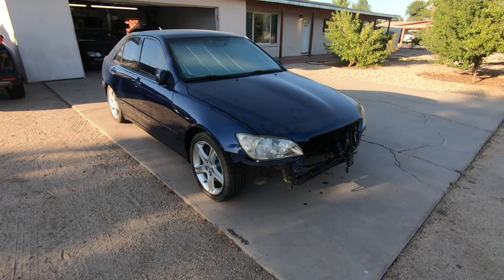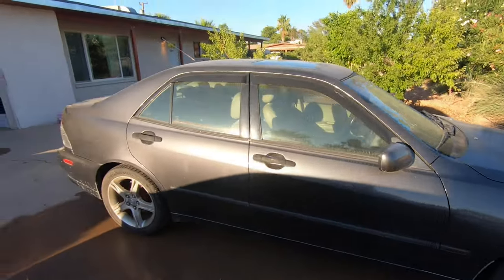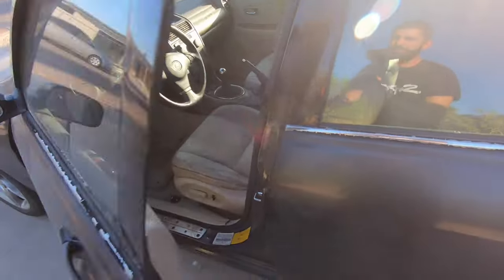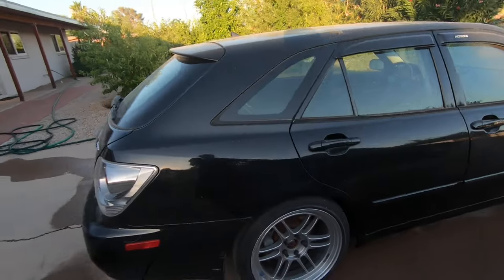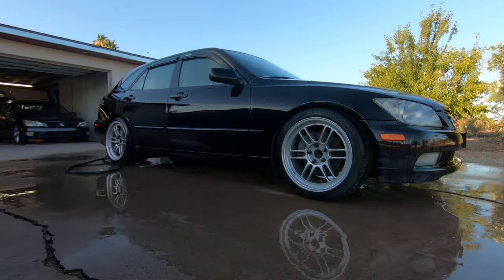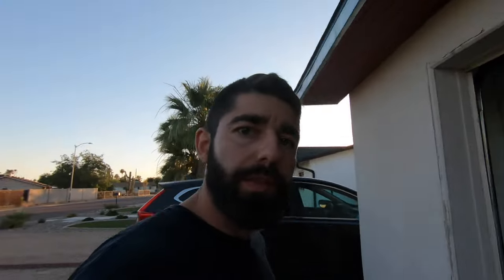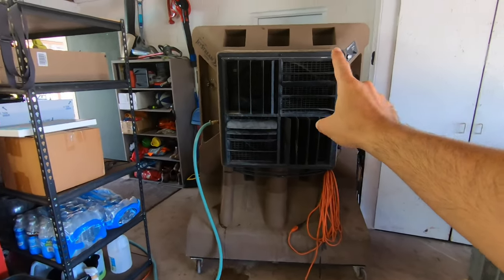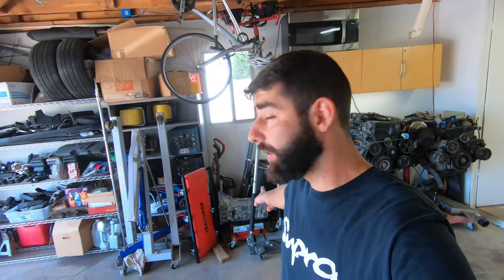Racecar And Chill 2023 Update: Everything has changed.Unveiling My New Lexus IS300 Sportcross Wagon!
The following was generated with AI... how cool is that!

Welcome to Racecar And Chill, your ultimate destination for all things DIY and automotive! In this exciting video, I am thrilled to unveil my latest addition to the fleet - the brand new Lexus IS300 Wagon. Join me on this journey as we explore the potential and possibilities of this incredible vehicle.

If you've been following the channel, you're probably familiar with the blue IS300 that used to sport a turbo engine and AR5 manual swap. Well, it's time for a change, and I couldn't be more excited to introduce the Lexus IS300 Sportcross as the next chapter in our automotive adventures.

In this video, we'll dive deep into the details of the sportx, showcasing its unique features and discussing the vision I have for its transformation. As I merge the best components from the blue car into this new project, we'll witness the evolution of a true performance machine.

From the engine upgrades to the interior modifications, I'll take you along every step of the way. Get ready for an exhilarating blend of craftsmanship, innovation, and a passion for all things automotive.

Whether you're a fellow Lexus enthusiast, a DIY aficionado, or simply someone who enjoys witnessing the art of automotive transformation, this video is sure to captivate and inspire. Don't miss out on this exciting milestone for Racecar And Chill!

Subscribe to the channel and hit the notification bell to stay tuned for upcoming episodes where we'll document the progress and share valuable tips and tricks to help you with your own projects.

Join me as we embark on this thrilling journey with the Lexus IS300 Wagon. Buckle up, relax, and let's Racecar And Chill together!